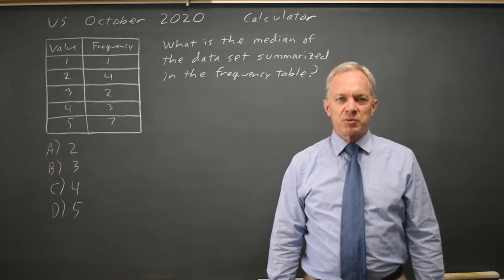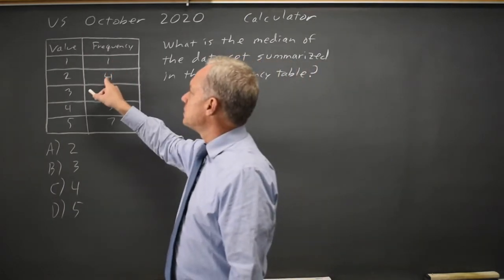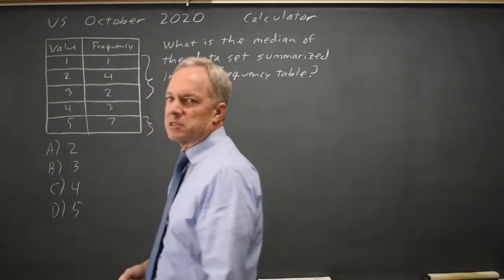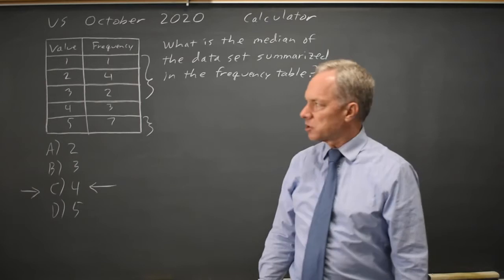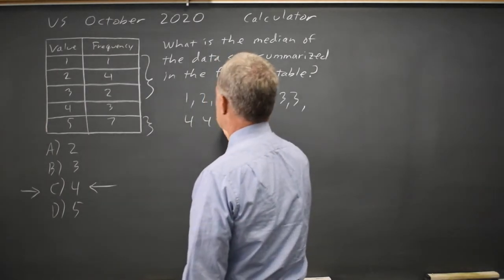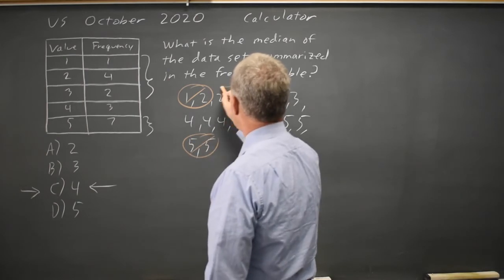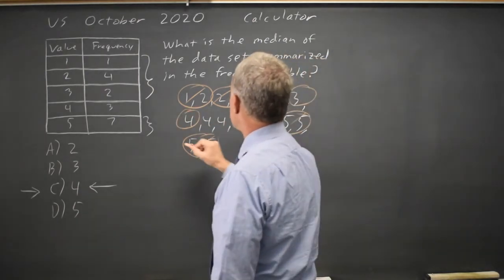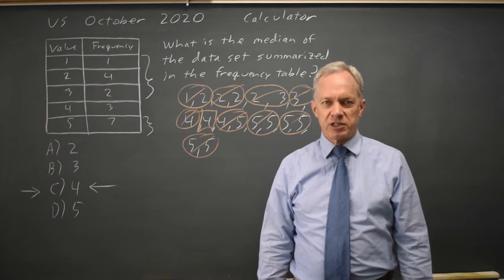Oct 2020 SAT Median for frequency table #4-25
Value Frequency
1 1
2 4
3 2
4 3
5 7
What is the median of the data set summarized in the frequency table?